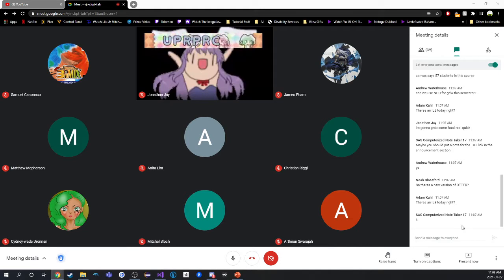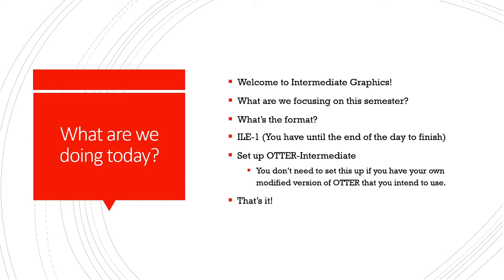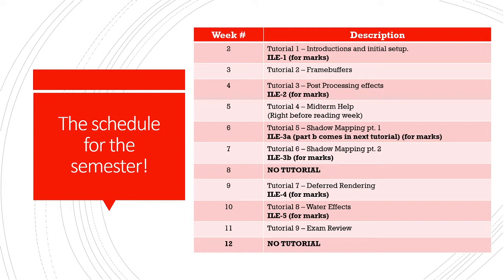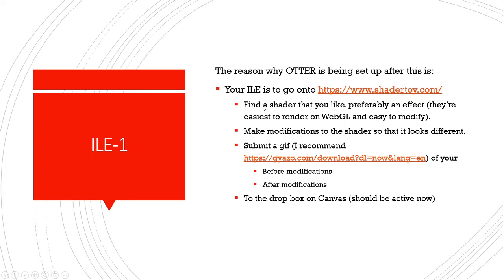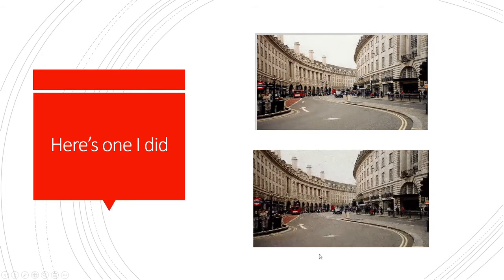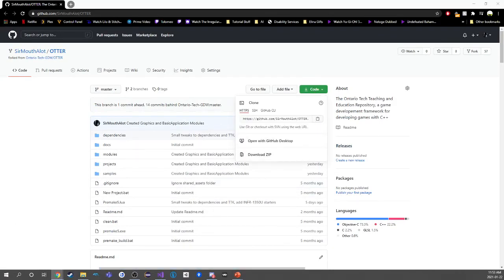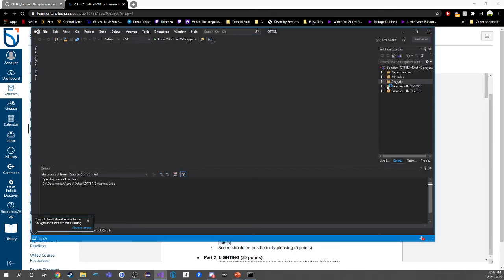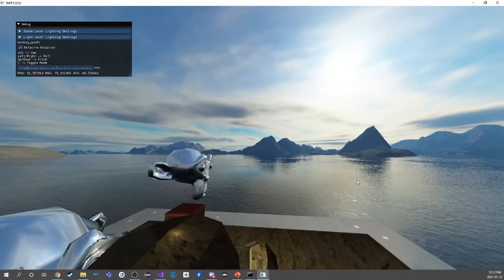Tutorial 01 - Introductions and Initial Setup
Some time stamps that may be helpful!

Slideshow starts at: 10:00
Semester Schedule starts at: 15:13
ILE Explanation (and live demo) starts at: 33:43
OTTER setup starts at: 47:26

Sadly the google meets chat wasn't in the recording but I'm going to look into a solution for that for future videos!

Was nice seeing you all!!!